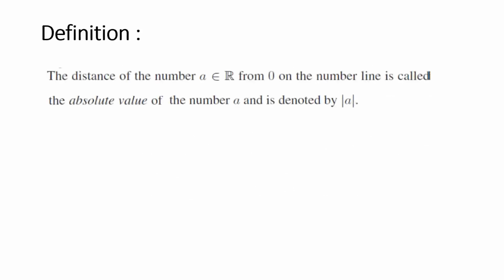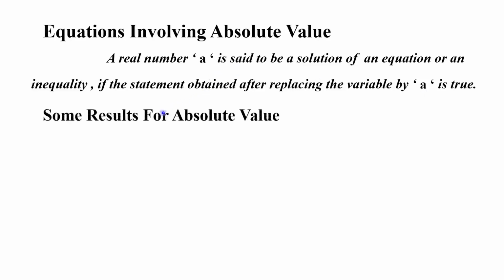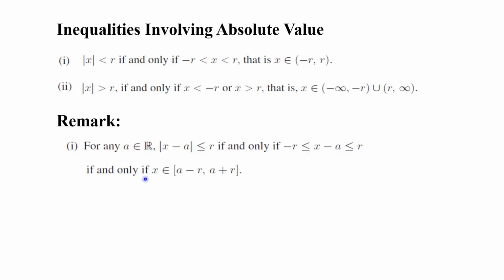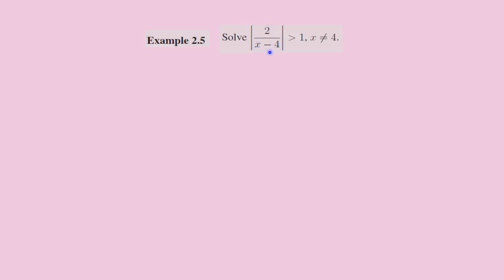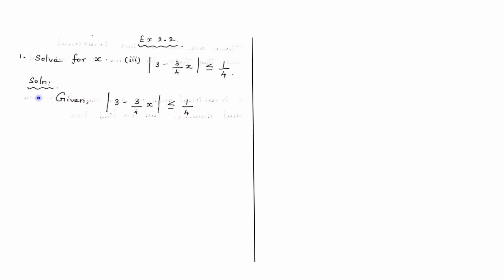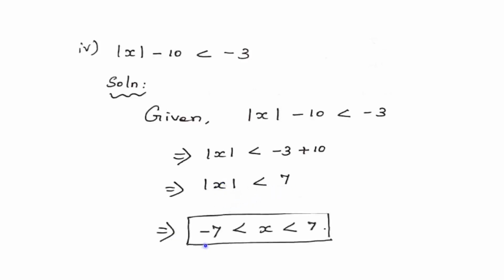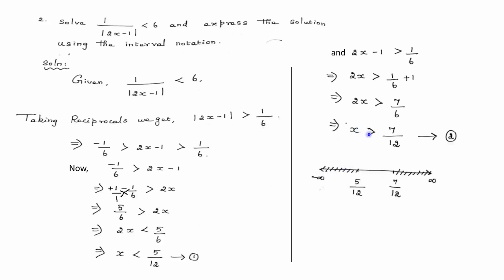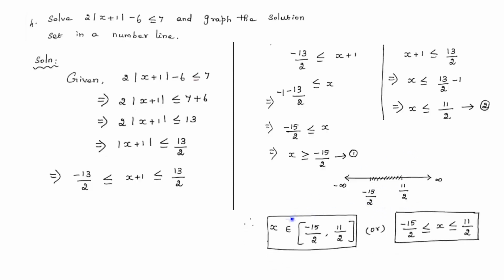XI STD - Absolute Value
Absolute Value ,
Definition - Absolute Value ,
Properties ,
Equations Involving Absolute Value ,
Some Results For Absolute Value ,
Inequalities Involving Absolute Value ,
Remark ,
Example 2.2 ,
Example 2.5 ,
Exercise 2.2 - 1 (iii) , (iv) , 2 , 4 .